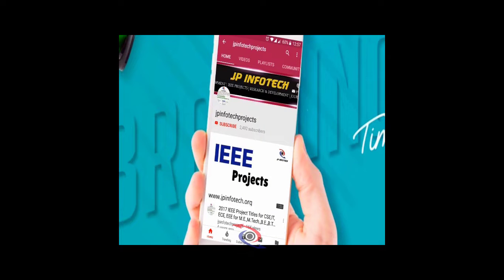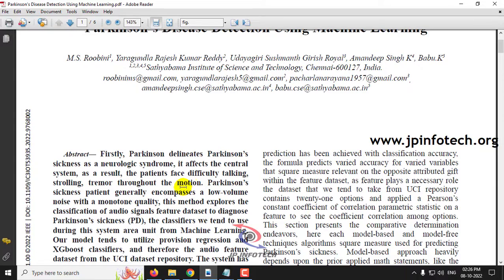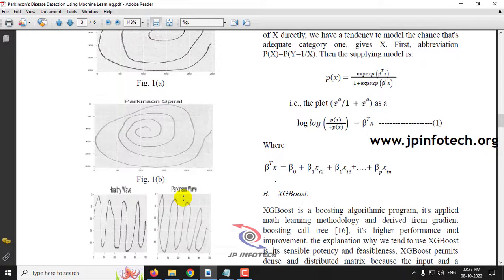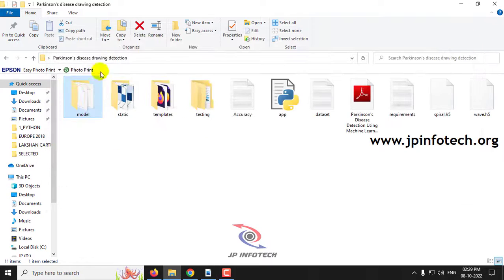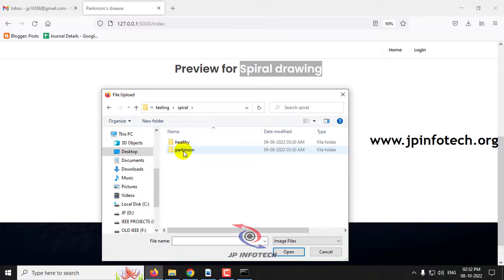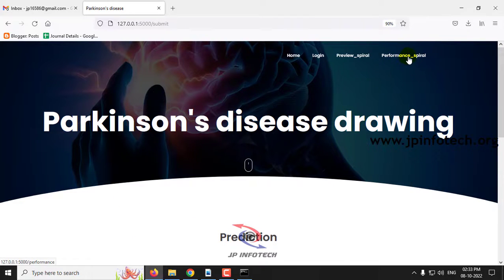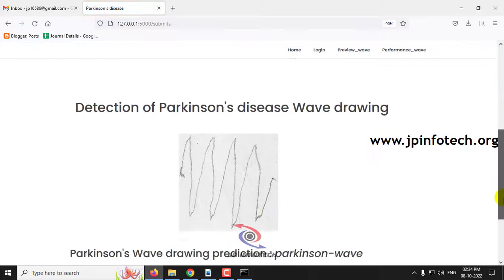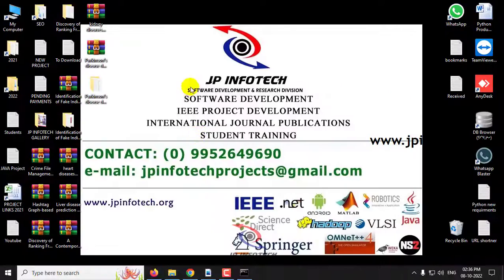Parkinson’s Disease Detection Using Machine Learning | Deep Learning | Python IEEE Project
Parkinson’s Disease Detection Using Machine Learning | Deep Learning | Python Final Year IEEE Project.

📌IEEE Base Paper Title: Parkinson’s Disease Detection Using Machine Learning.
🔬Our Proposed Project Title: Parkinson’s Disease Detection Using Deep learning by Spiral image and Wave image.
💡Implementation Code: Python.
🚀Algorithm / Model Used: Xception Architecture.
🌐Web Framework: Flask.
🖥️Frontend: HTML, CSS, JavaScript.
💰Cost (In Indian Rupees): Rs.5000/.

IEEE Base paper Abstract:
Firstly, Parkinson delineates Parkinson’s sickness as a neurologic syndrome, it affects the central system, as a result, the patients face difficulty talking, strolling, tremor throughout the motion. Parkinson’s sickness patient generally encompasses a low-volume noise with a monotone quality, this method explores the classification of audio signals feature dataset to diagnose Parkinson’s sickness (PD), the classifiers we tend to use during this system area unit from Machine Learning. Our model tends to utilize provision regression and XGboost classifiers, and therefore the audio feature dataset from the UCI dataset repository. The system has achieved a much better end up in predicting the palladium patient is healthy or not, XGBoost provided the height accuracy of 96% and therefore the Matthews parametric statistic (MCC) of 89%.

REFERENCE:
M.S. Roobini, Yaragundla Rajesh Kumar Reddy, Udayagiri Sushmanth Girish Royal, Amandeep Singh K, Babu.K, “Parkinson’s Disease Detection Using Machine Learning”, 2022 International Conference on Communication, Computing and Internet of Things (IC3IoT), IEEE Conference, 2022.